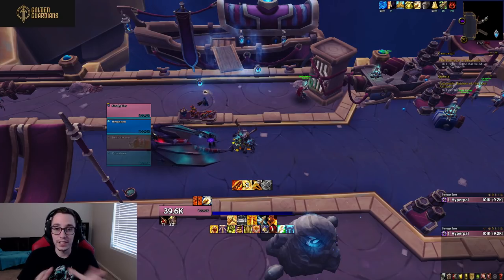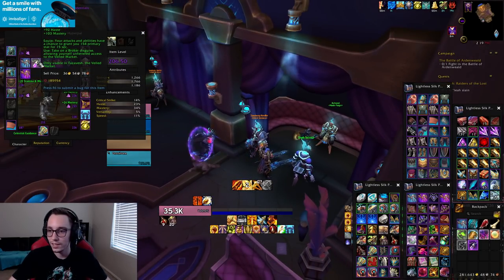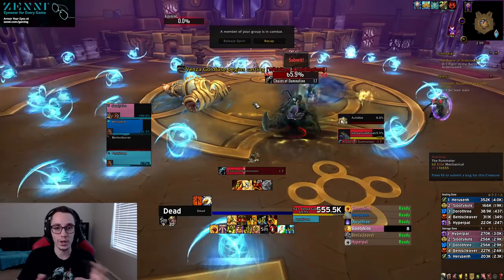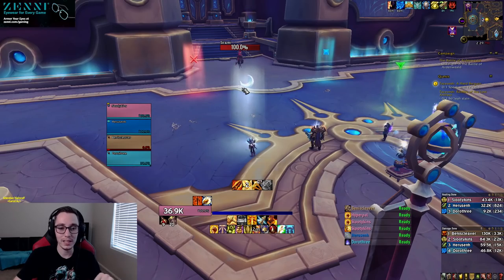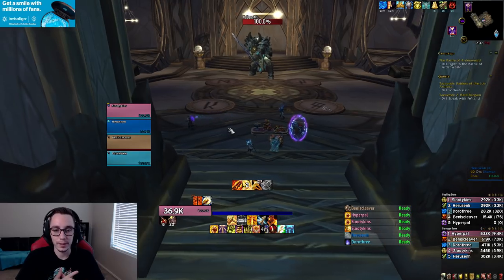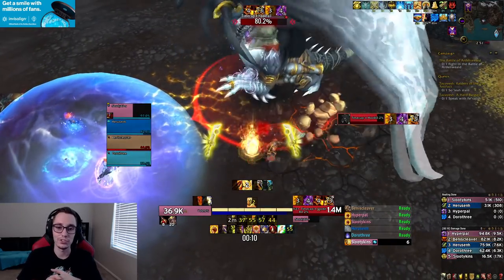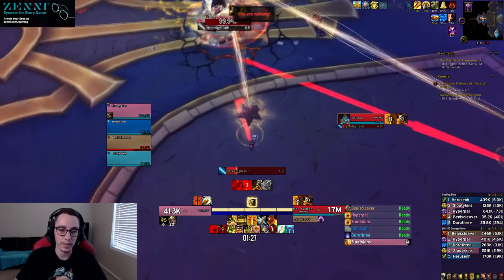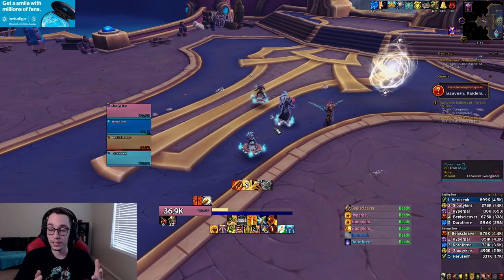HARD MODE Tazavesh, The Veiled Market - Quick Guide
In this video I cover how to activate hard mode in Tazavesh, the Veiled Market and give you a brief rundown of each of the bosses. This new megadungeon in patch 9.1 has quite a few cool and unique bosses that might not be the easiest to deal with without comms.